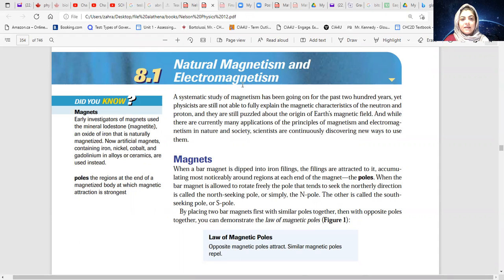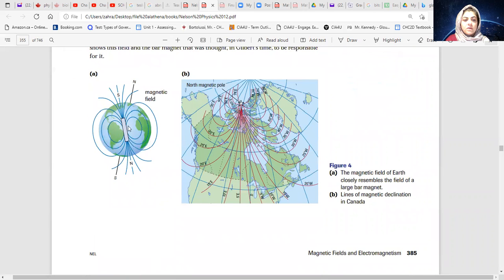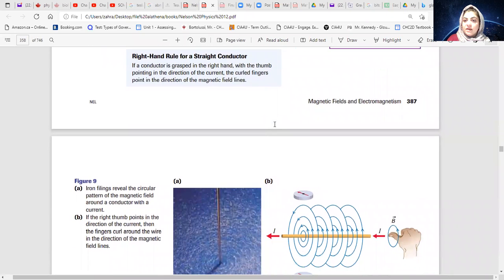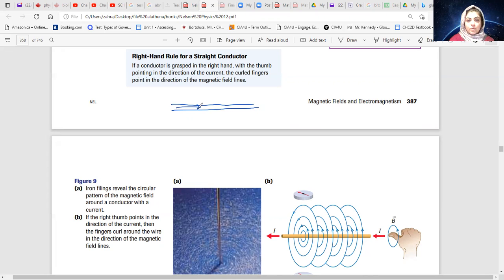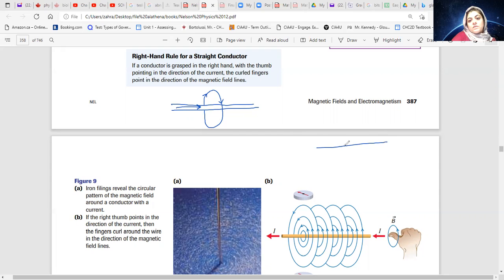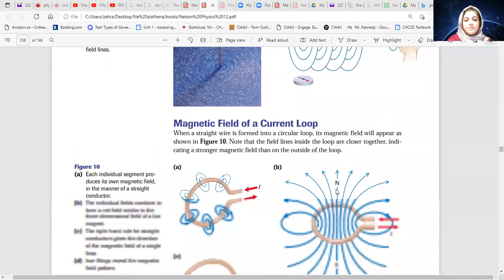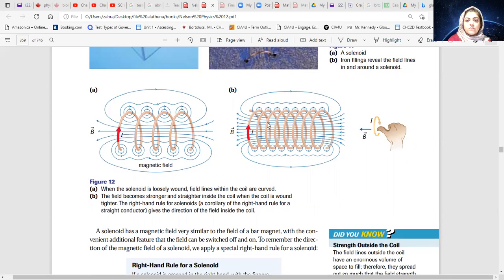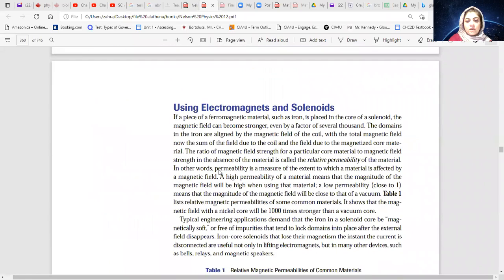8 1 natural magnetism and electromagnetism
natural magnetism and electromagnetism